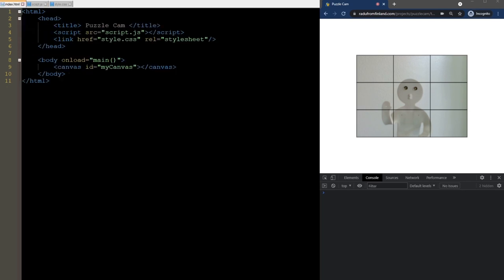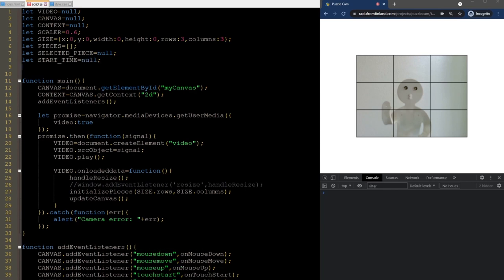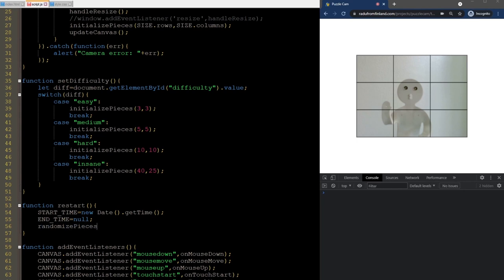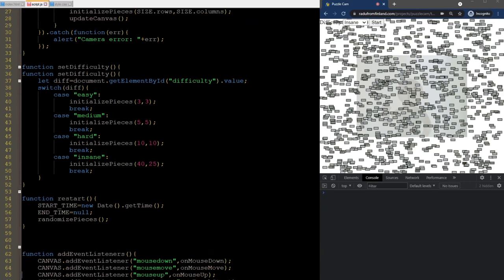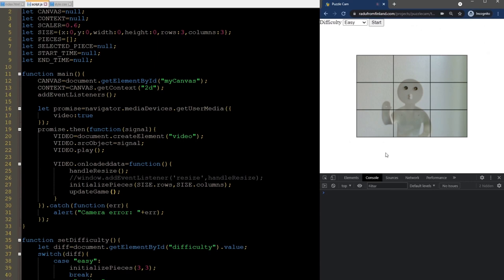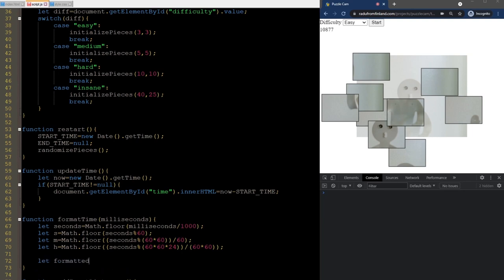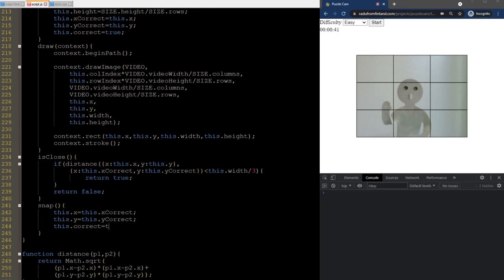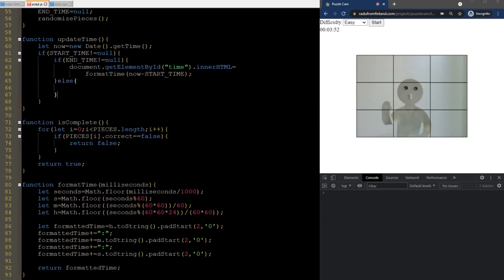Gameplay elements in vanilla JavaScript (Menu, Timer, Check complete)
In this video we learn how to implement gameplay elements in vanilla JavaScript and HTML canvas. We will create a simple menu for the puzzlecam game. The menu will have a start button and a difficulty selection component. When the game starts we will start a timer which will run until the puzzle is solved (we also need to implement a check complete function).

This tutorial is part 4 of a series that teaches how to code a complex puzzle game that uses the camera:
Part 1. Accessing camera with HTML and vanilla JavaScript (Desktop and Mobile)
Part 2. Image manipulation in vanilla JavaScript (Cutting images into Pieces)
Part 3. Drag and drop in vanilla JavaScript and HTML canvas (Desktop and Mobile)
Part 4. Gameplay elements (Menu, Timer, Check complete)
Part 5. Styles and visuals (CSS and vectorial drawing)
Part 6. Working with sound (Recording and synthesis)
Part 7. MySql (PhpMyAdmin, Table structure)
Part 8. Php (Handling HTTP Requests, Interacting with the database)
Part 9. Advanced image manipulation in vanilla JavaScript (Shaping Puzzle Pieces)
Part 10. Advanced drag and drop in vanilla JavaScript (Handling Complex Shapes)